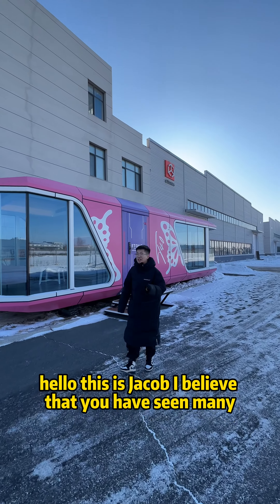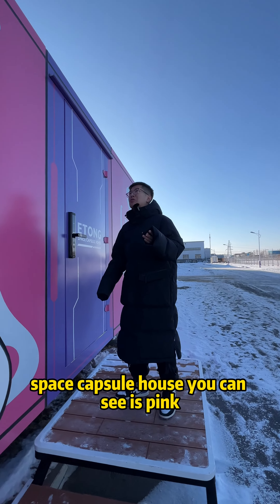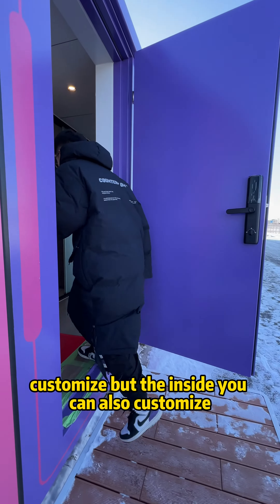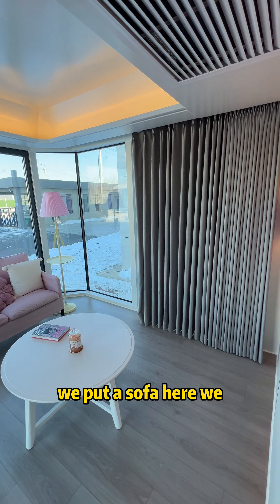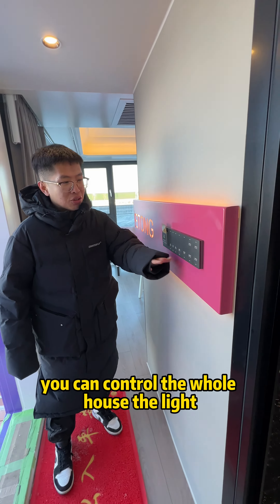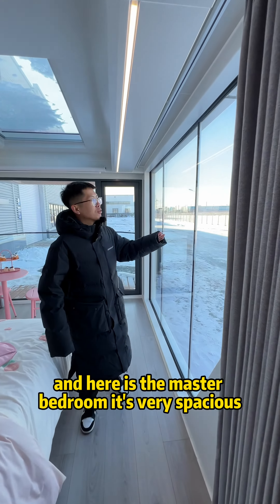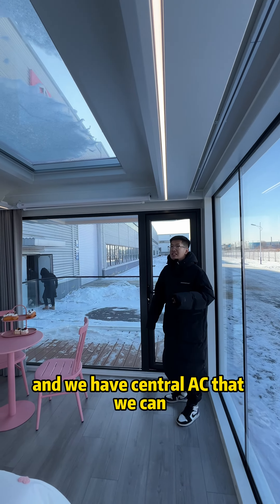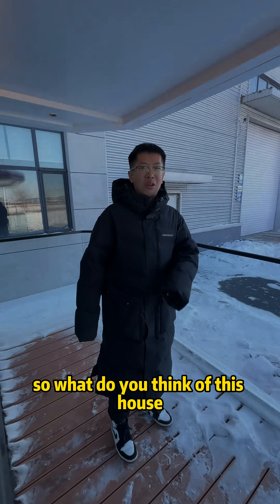Customizable space capsule house.